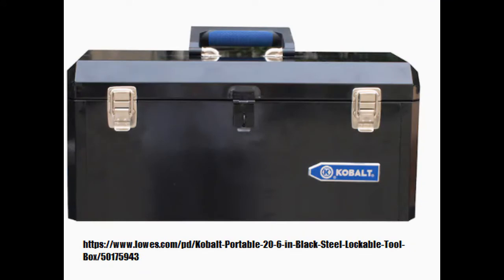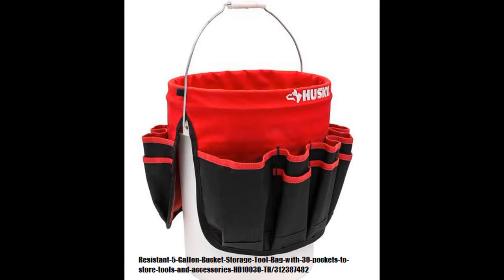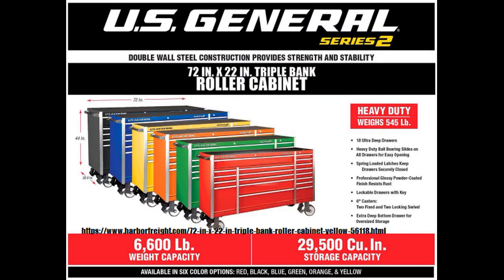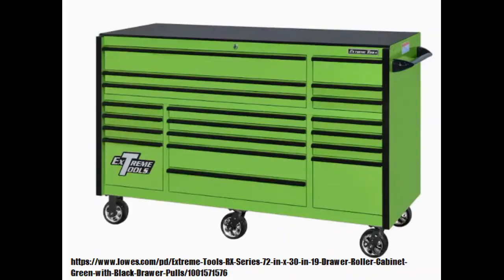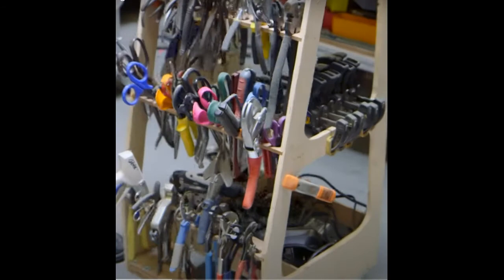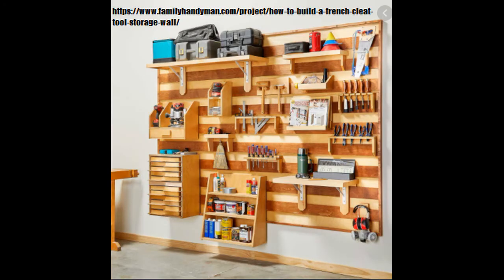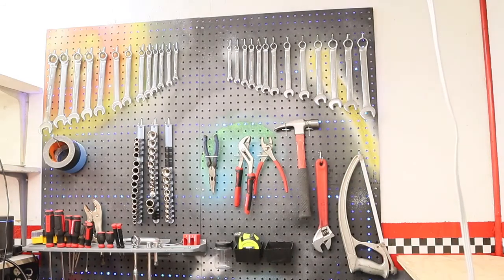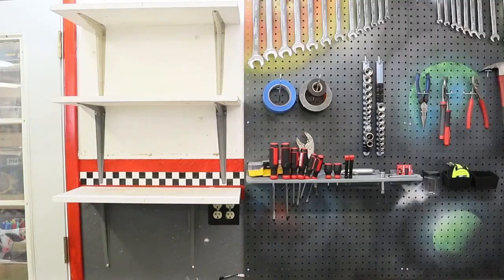BEST TOOL STORAGE SYSTEM FOR GARAGE Home Shop Ideas For Tool Organization Protection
Different ideas about tool storage systems to organize your tools and shop.

A BEST TOOL STORAGE SYSTEM FOR GARAGE  is an important addition and luxury to any workshop. BEST TOOL STORAGE SYSTEM FOR GARAGE will make your life safer and easier. You can assemble your own BEST TOOL STORAGE SYSTEM FOR GARAGE  by following my instructions and guidelines. When you get done you need to post a video of your BEST TOOL STORAGE SYSTEM FOR GARAGE  too.